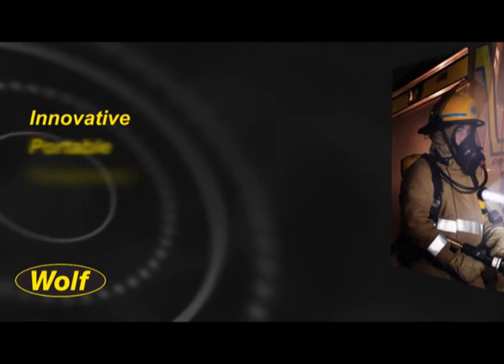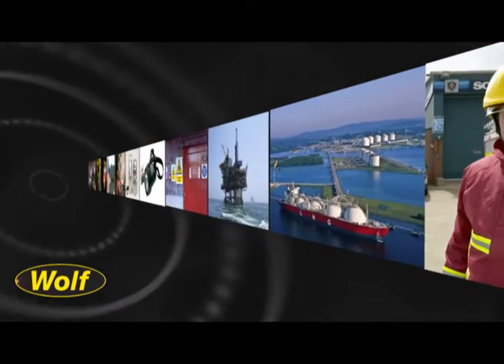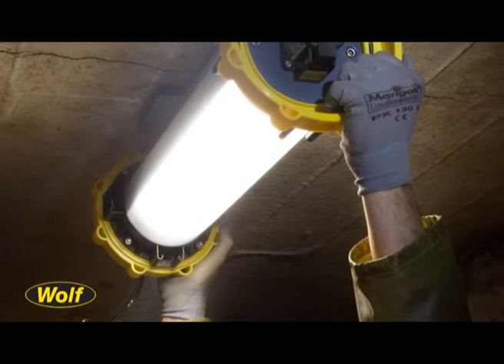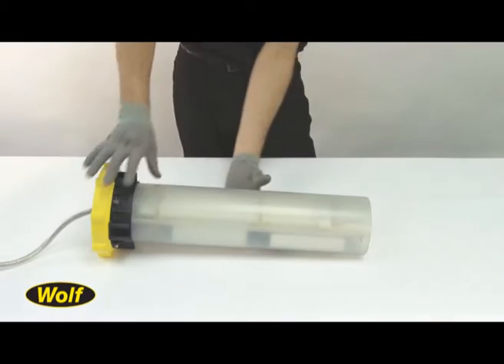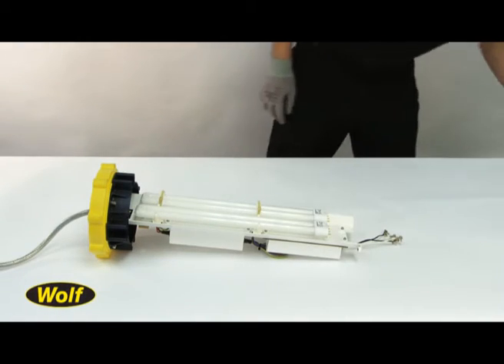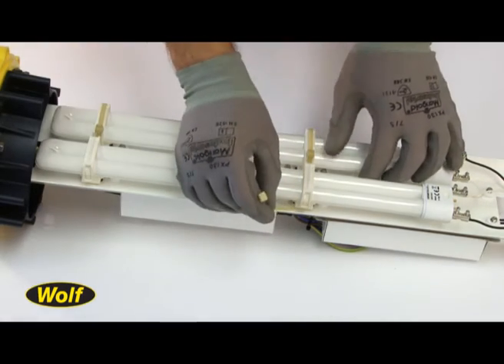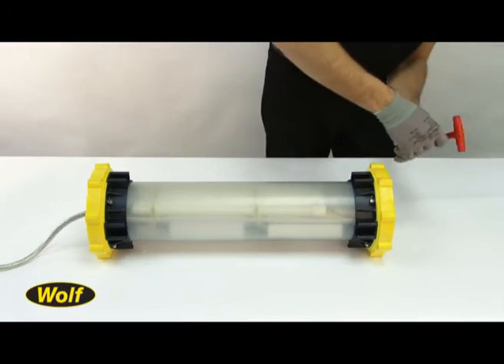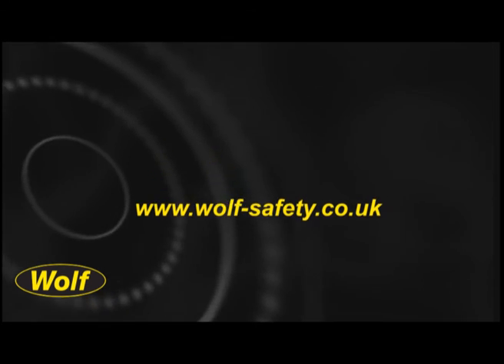Wolf Safety LinkEx™ Portable Fluorescent Leadlamp Tube Replacement Instructions